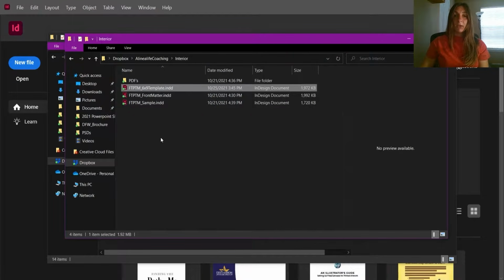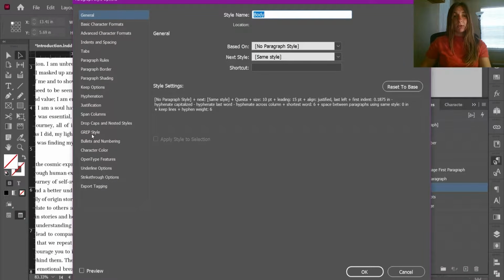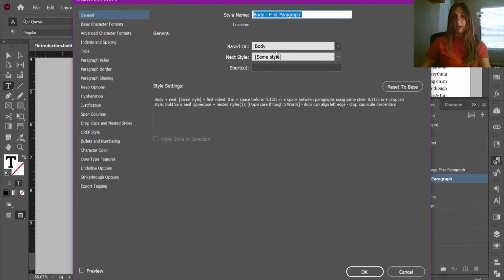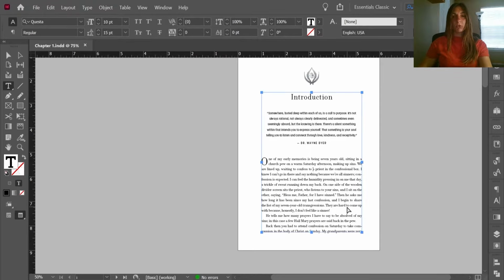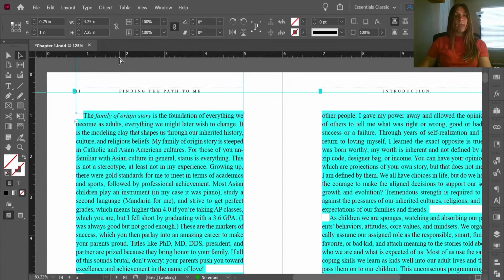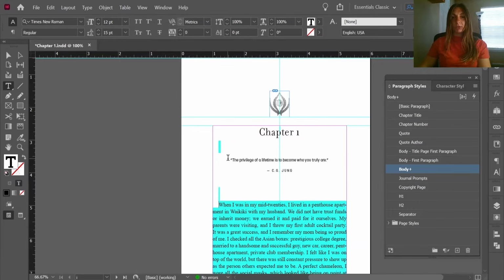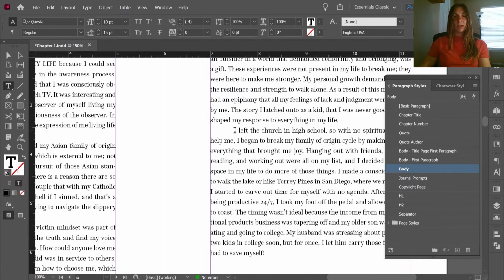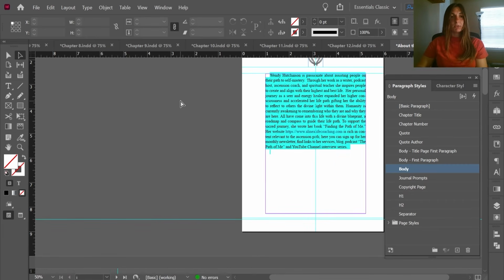InDesign • How to Quickly Style a WHOLE Book • Interior Print Design Layout Process || PART ONE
This is a video for fellow graphic designers who are looking to speed up their book layout process. In this video duology, I am able to style (not design!) an entire book in about an hour.
I also answer some questions about InDesign features (& errors and how to bypass them.) Why does InDesign use the wrong style when I import and place a Word document? Why is my text always highlighted? How do I keep italic and bold formatting when importing to InDesign? How do I save all my book documents at once rather than saving them one at a time?

0:00 - Intro
00:29 - Manuscript Preparation
01:09 - Reviewing the Template File
01:38 - Ebook File Naming Conventions
03:03 - Using GREP Styles to Fix Orphans Automatically
04:15 - Creating a No Break Character Style
06:49 - Keep Paragraph Lines Together with Keep Options
07:57 - Ebook Tip - Split Document
09:21 - Placing a Word Document into InDesign
10:07 - How to Bring Word Doc into InDesign with Correct Style
11:46 - Clearing Overrides/Why is my Text Highlighted?
12:03 - How to Apply an Italic Character Style Automatically with GREP
15:45 - How to Remove Manual Returns Automatically with GREP
17:16 - Removing Tab Characters Automatically with GREP
18:12 - Style a Whole Book, Not Just One Document
18:31 - Creating Chapter Documents and Placing Word Docs
19:08 - InDesign Glitch, Placed Document Comes in Last-Edited Style
19:41 - Placing Chapter Files into a Book Document
20:01 - InDesign, Save All Open Files at Once
20:11 - Contact Us

BeckysGraphicDesign.com